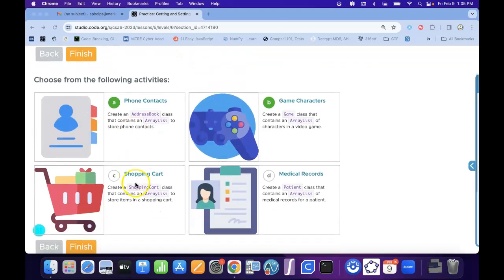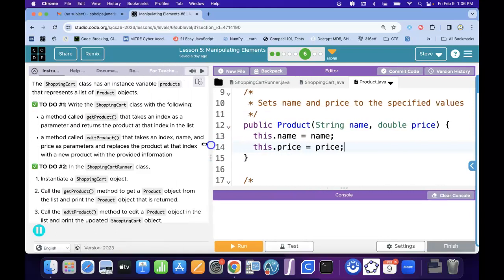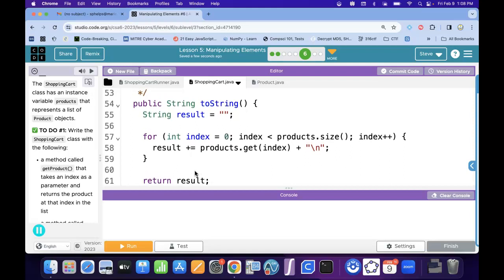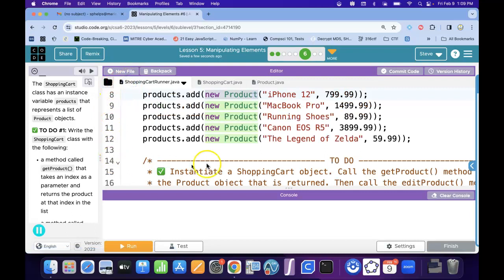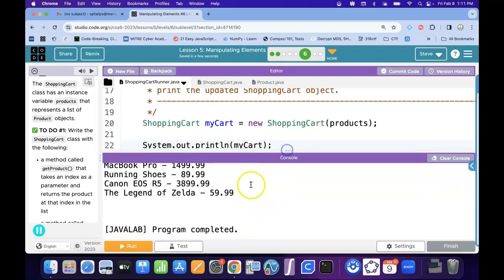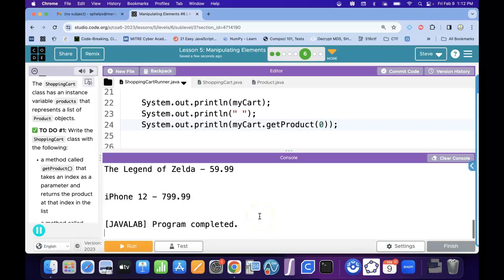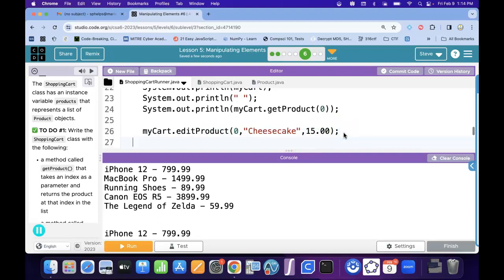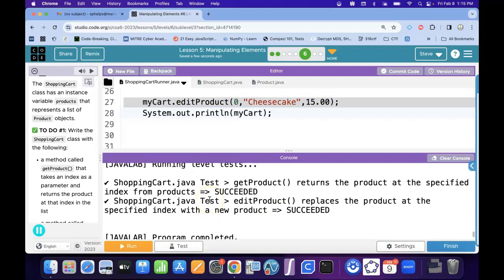UNIT 6 LESSON 5 LEVEL 6 c